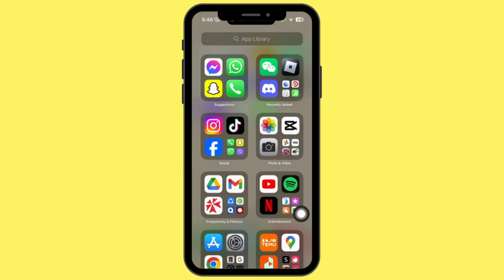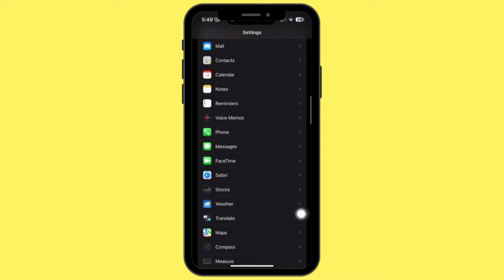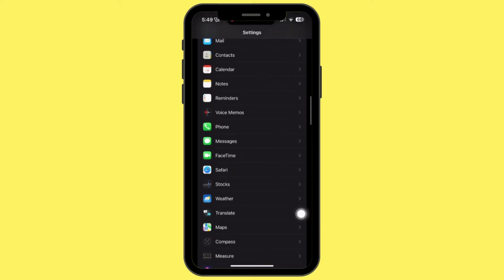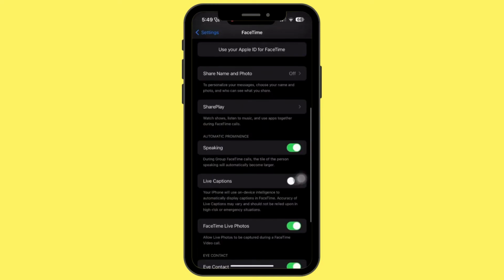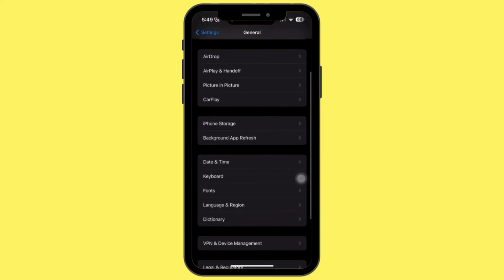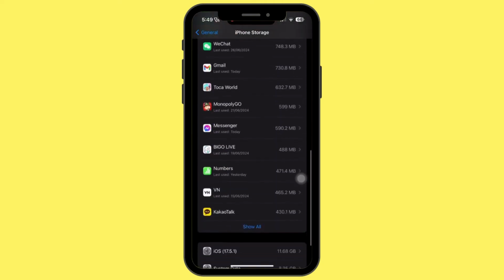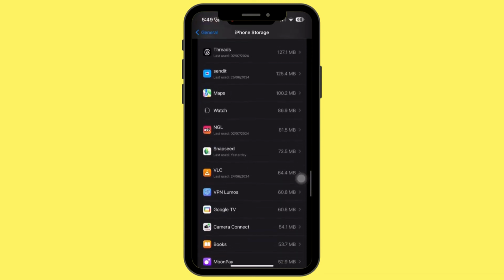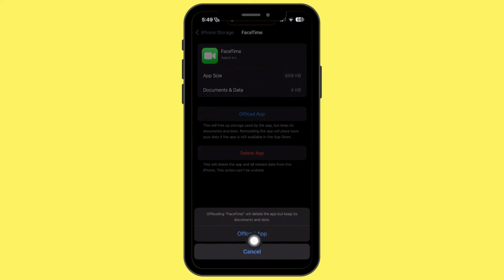FIX Choose Another Phone Number or Email Address to Call Contact Card is Not Available For Facetime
Timestamps:
0:00 - Introduction to Fixing FaceTime Contact Card Issue
0:05 - Step-by-Step Guide to Resolving FaceTime Contact Card Error

Video Highlights:
- Understand the common causes of the FaceTime contact card error.
- Tips for ensuring your FaceTime settings are correct.
- Troubleshooting common problems with FaceTime.
- Final recommendations for maintaining a smooth FaceTime experience.

Learn how to troubleshoot and resolve FaceTime issues effectively. This guide covers everything you need to know to get your FaceTime working smoothly again.